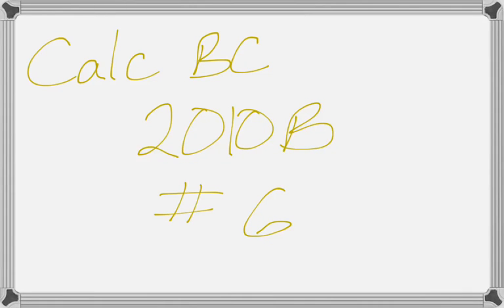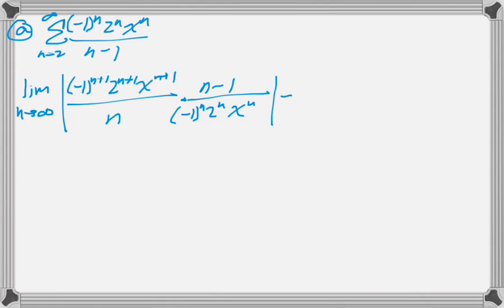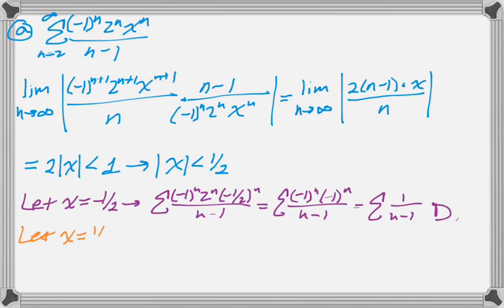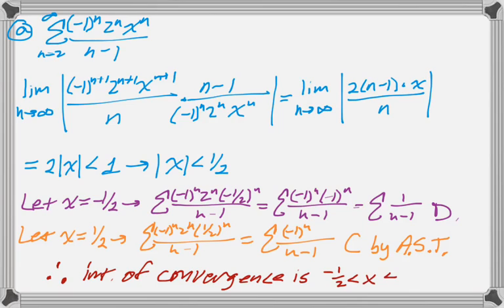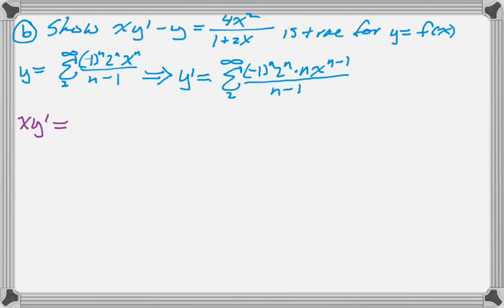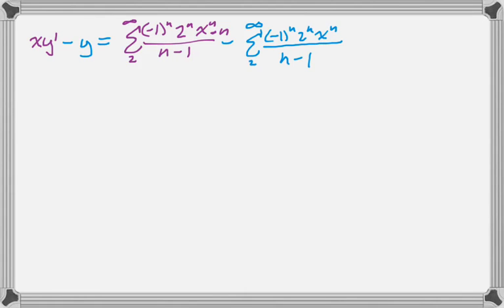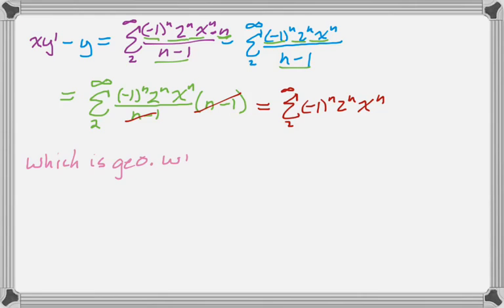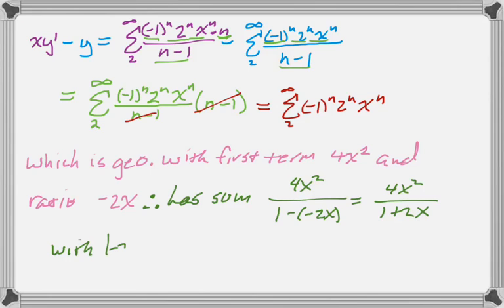Calc BC 2010 (Form B) FRQ #6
2010 AP Calculus BC Exam Form B #6.

Topics: Series, Maclaurin series, interval of convergence, solution to differential equation, manipulating series (a lot), geometric series sum, geometric interval of convergence.